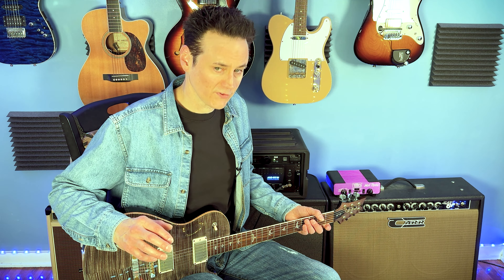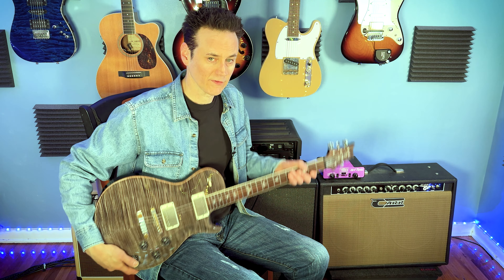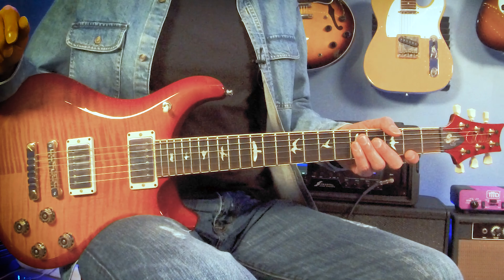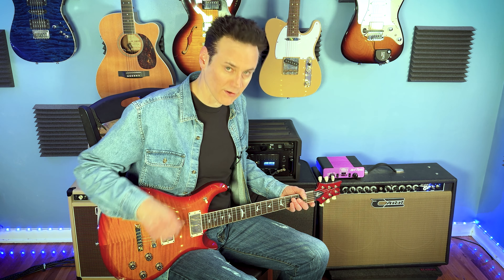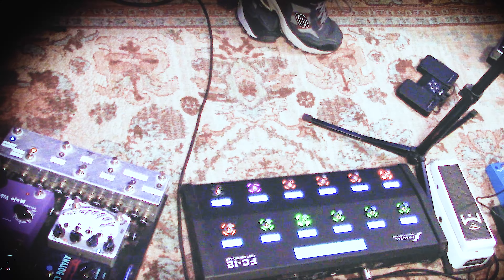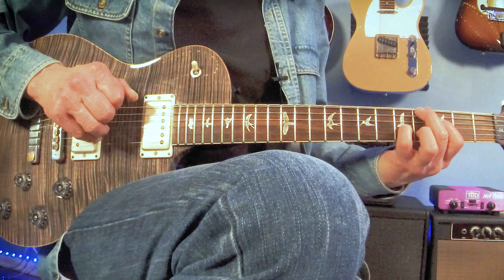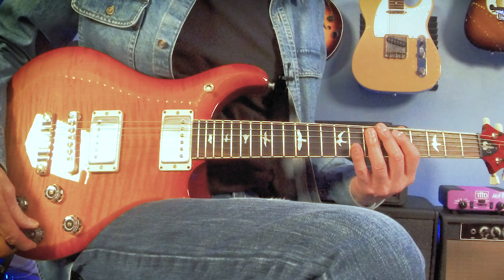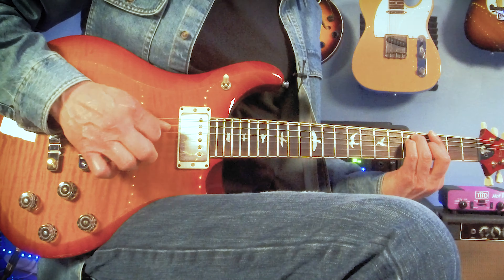I Compared These Two PRS Guitars, The Result… BLEW MY MIND!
Single Cut Guitar Vs  Double Cut Guitar, Which Is Best For You?
In this video, we dive into the age-old debate of single cut vs double cut guitars. We'll compare the tone, playability, and overall performance of these two popular guitar styles to help you determine which is best for you. Whether you're a seasoned player or a beginner, this shootout will provide valuable insights to aid in your guitar-buying decision.

✅TIPS WELCOME:
Enjoy the lesson? Give Drew a Tip

I'm playing my PRSSC58 and my PRS S2 McCarty594 10th Anniversary guitar  through a Mogami Platinum guitar cable, into my Fractal Audio Axe FX3 through an Allen & Heath Powered Mixer, Mogami Platinum XLR cables, into Pro Tools. My voice is being recorder by my Countryman lapel mic. Ipone Pro Max 15 is my main camera, the second camera is a Zoom Q4. I'm using Adobe Premier Pro, Audition, and Photoshop  for editing.

Drew

Drew Bentley is a participant in the Amazon Services LLC Associates Program, an affiliate advertising program designed to provide a means for sites to earn advertising fees by advertising and linking to Amazon.com. If you enjoyed my guitar lesson, consider purchases from the above links as the help support this channel.

00:00 Introduction
00:55 Single Cut Guitar Introduction PRS SC58
01:22 Double Cut Introduction PRS S2 McCarty 594 10th Anniversary
01:42 Single Cut Pros And Cons
02:05 Double Cut Pros And Cons
02:39 Demonstration Introduction, Talking Pickups And Tones
03:05 Guitar Comparison, Back And Forth
06:59 Thoughts About Your Guitar Buying Decision
07:25 More Guitar Demonstration, Comparing The Two
08:41 Video Wrap Up And Final Thoughts
09:05 Musical Outro, "Bold Horizon" Track